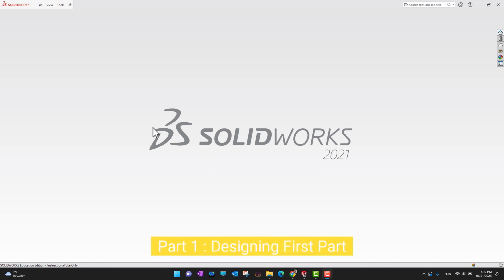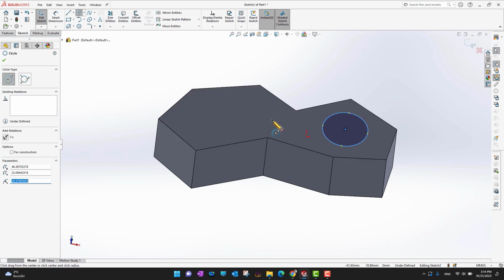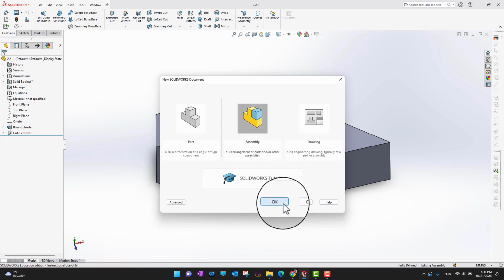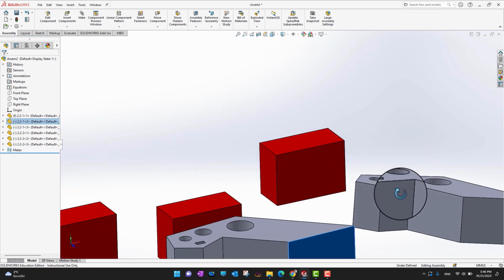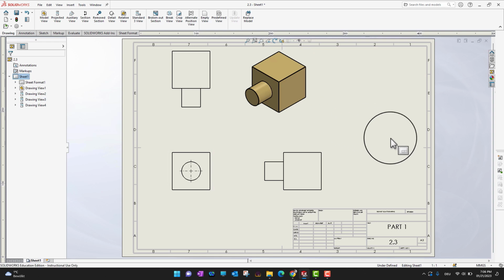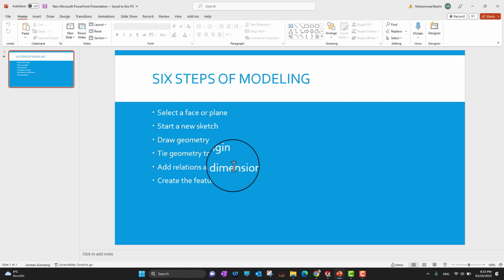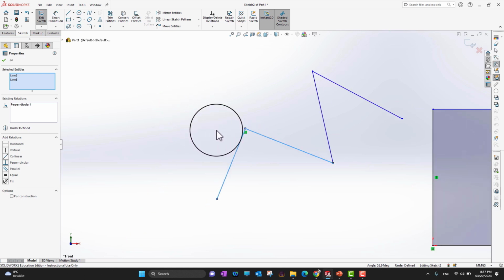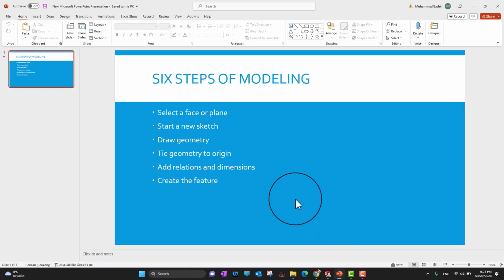SolidWorks Tutorial for Absolute Beginners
Are you a complete novice to CAD design and eager to dive into the world of SolidWorks? Look no further! In this comprehensive tutorial, we'll take you through the basics of SolidWorks, the leading software for 3D modeling and engineering design.

Whether you're a student, hobbyist, or professional looking to enhance your skills, this video is designed to be your starting point. We'll guide you step-by-step, from installing SolidWorks to creating your first 3D model. No prior experience required!

In this beginner-friendly tutorial, you'll learn:

- Essential tools and features for creating 3D models
- Techniques for sketching, extruding, and adding dimensions
- Tips for creating assemblies and performing basic simulations
- Best practices for organizing and managing your projects

By the end of this tutorial, you'll have the knowledge and confidence to start designing your own projects in SolidWorks. Join us on this exciting journey into the world of CAD design, and unlock your creativity today!